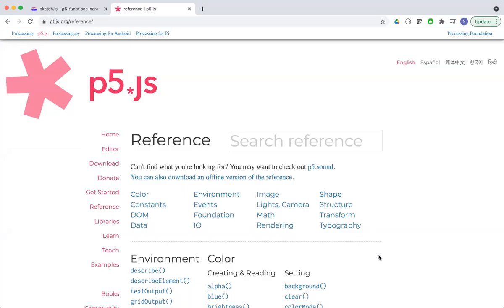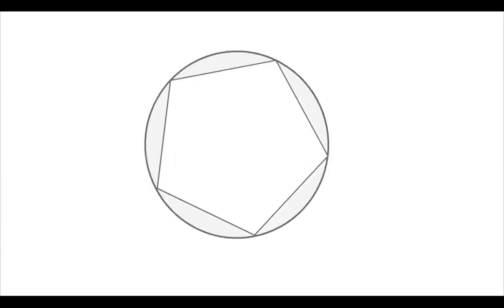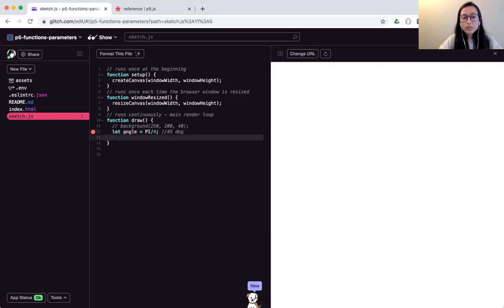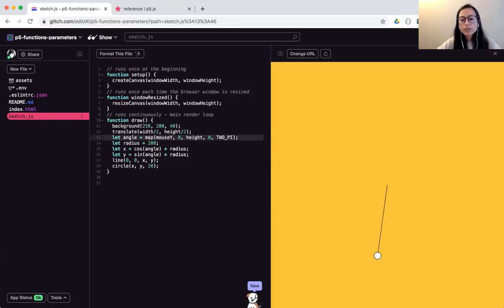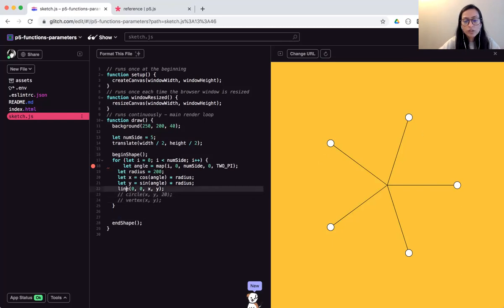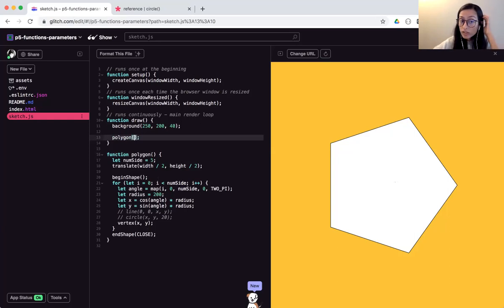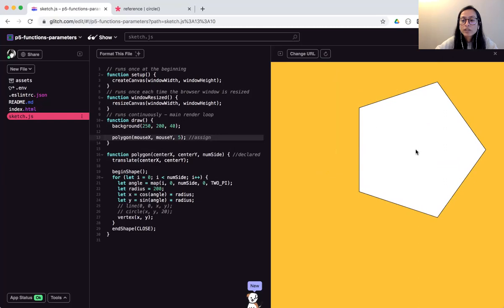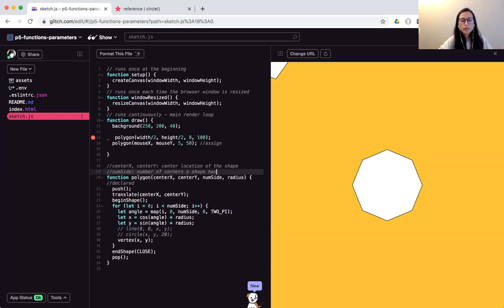Week10 - Part 1: Functions with Parameters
In this video, we learn how to create our own functions with parameters. We create our own 'polygon()' function as an example and customize it when called in draw().

Timestamps
00:00 intro
00:30 custom shape example: drawing a polygon
02:13 vertex() / beginShape() / endShape()
03:48 existing math functions that we can use
04:52 demonstrating the 'point on a circle' calculation
09:30 using math functions to calculate vertices of our custom shape
21:27 creating a reusable function
23:04 adding parameters to the function
24:46 parameter syntax
27:09 adding more parameters to our function
30:50 adding another call to our function in draw()
31:22 ensuring our function behaves as intended with each call + program flow
33:21 custom function recap
33:42 adding comments for what each parameter means